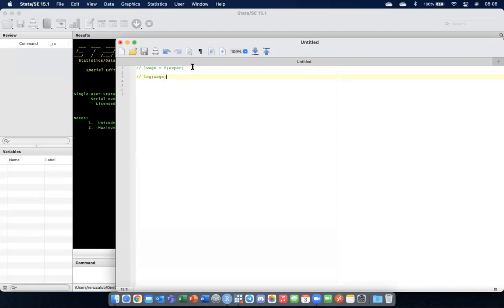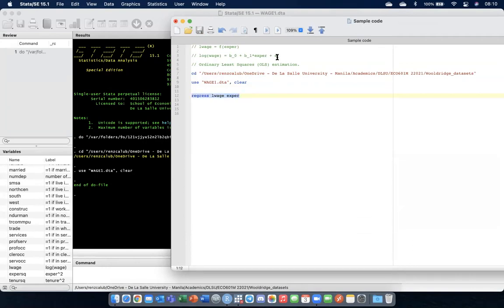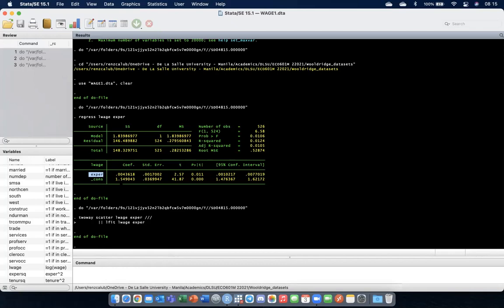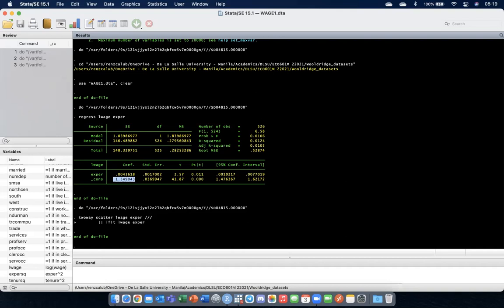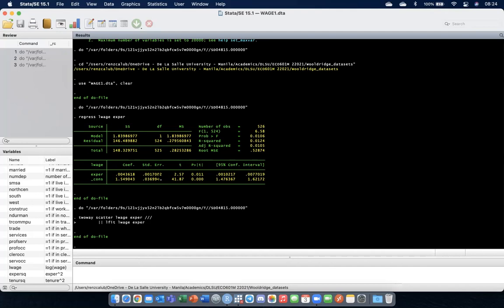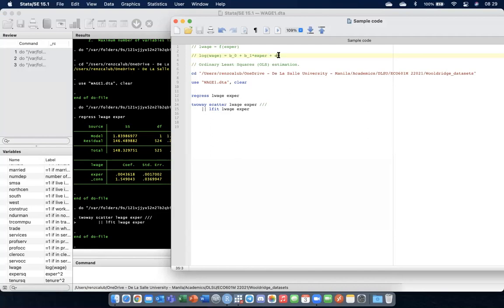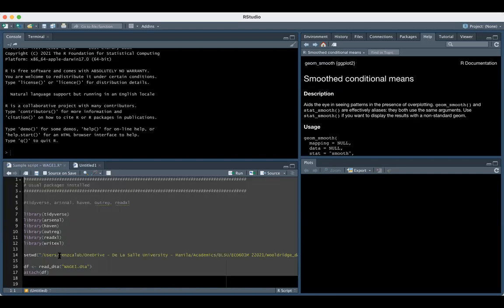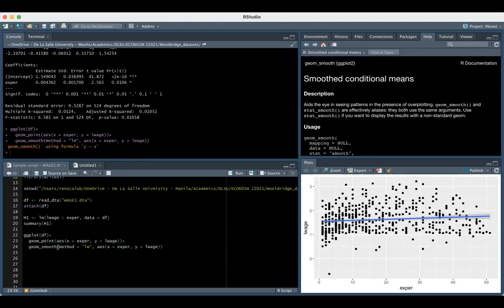1 - Simple linear regression model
This video discusses ordinary least squares estimation on a simple linear regression model with one dependent and one independent variable. The examples were estimated using both Stata and R.